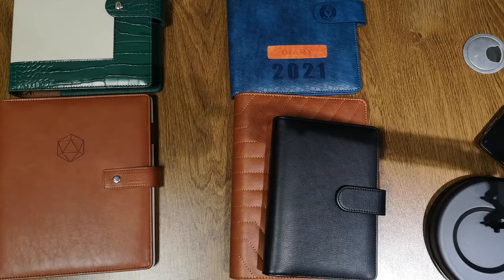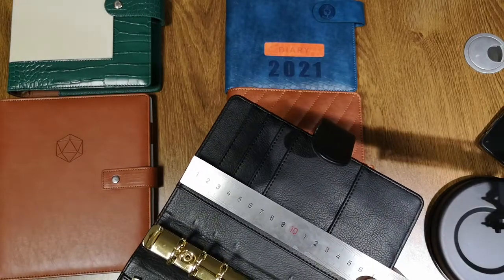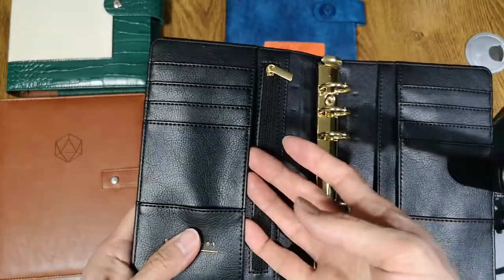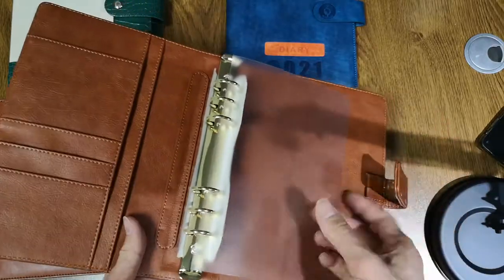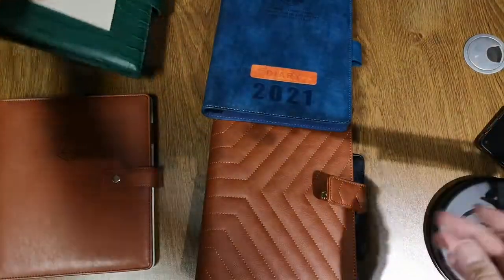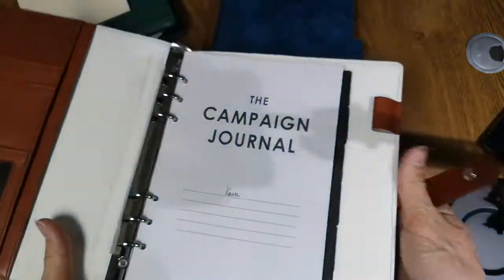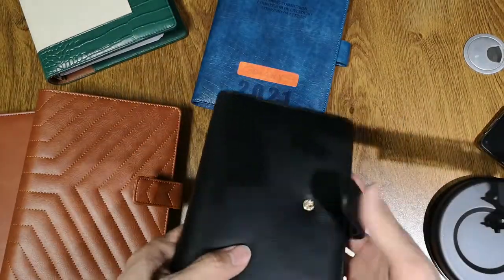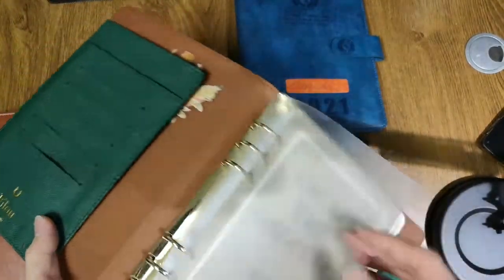binders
there is reason to let Frank as your chief supplier.